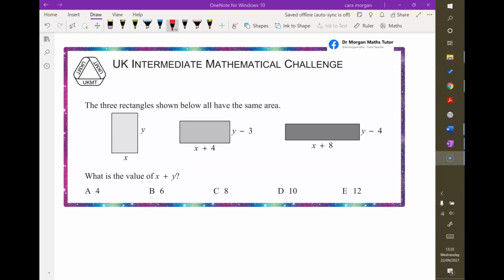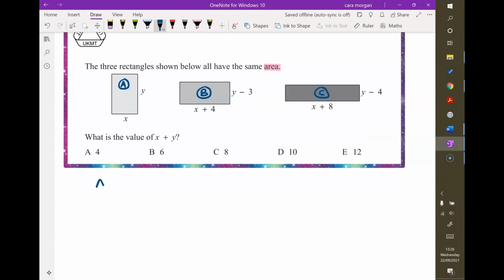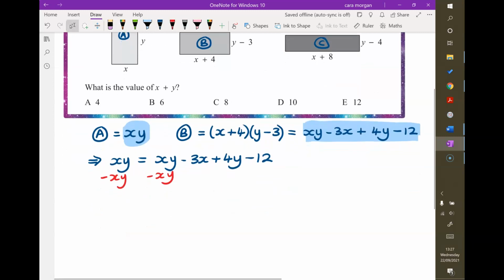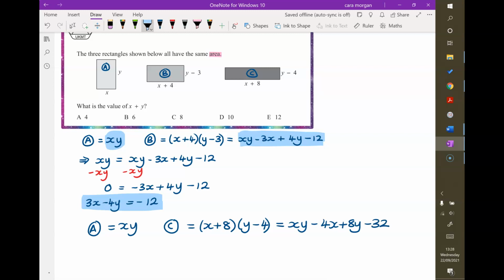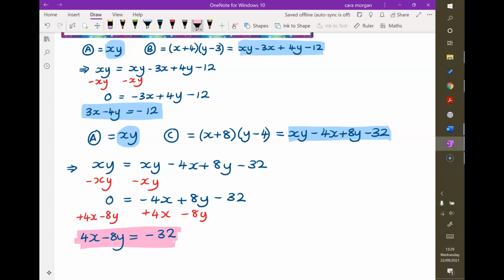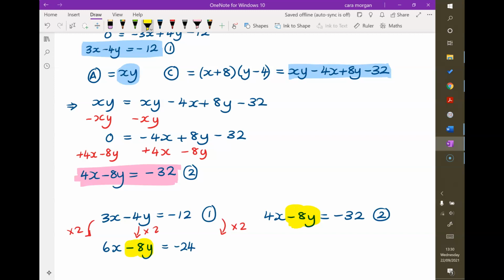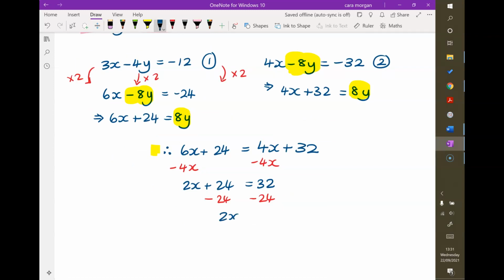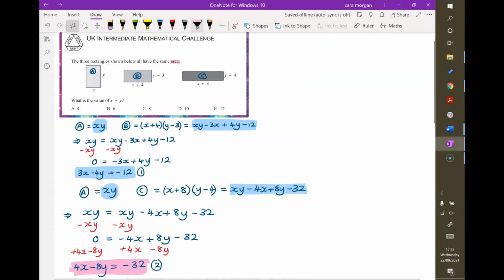Question of the Day #12 UKMT Maths Challenge Dr Morgan Maths